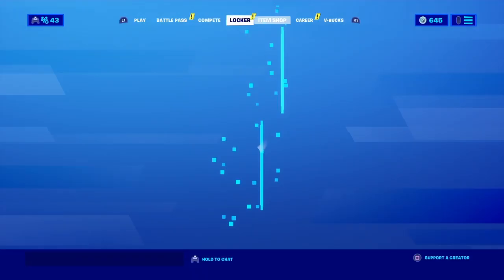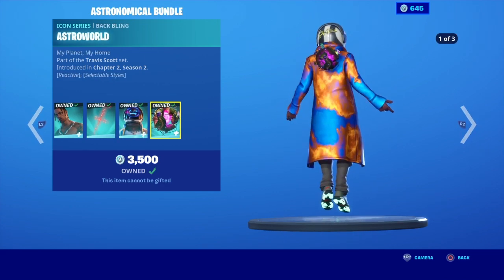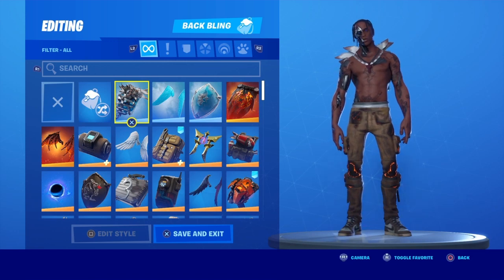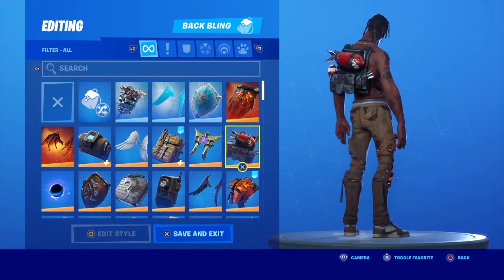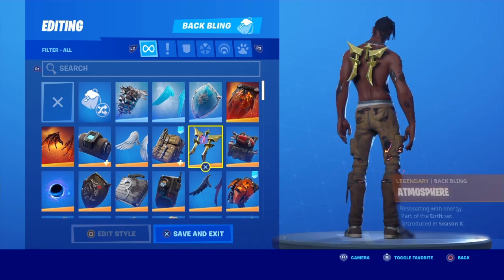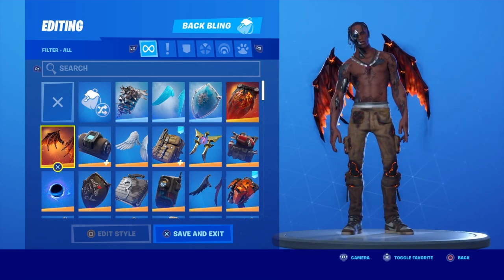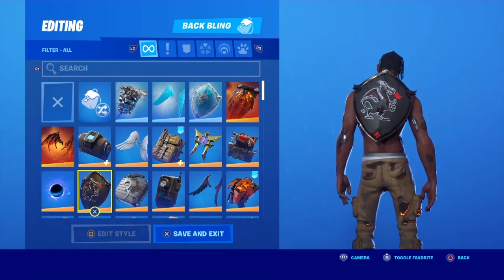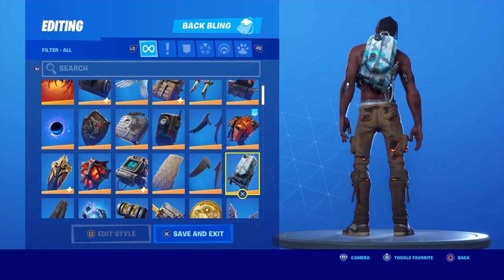NEW “TRAVIS SCOTT” SKIN Showcased With 260+ BACK BLINGS! Fortnite (BEST TRAVIS SCOTT COMBOS)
NEW TRAVIS SCOTT SKIN Showcased With ALL BACK BLINGS! Fortnite Battle Royale (BEST TRAVIS SCOTT SKIN COMBOS) TRAVIS SCOTT SKIN STYLES!

DROP YOUR THOUGHTS & OPINIONS BELOW!

USE SUPPORT-A-CREATOR CODE: PhurzaahYT
PSN: Phurzaah
XBL: PhurzaahYT